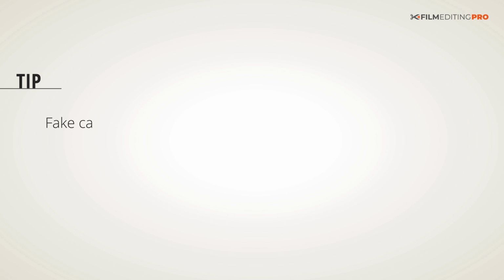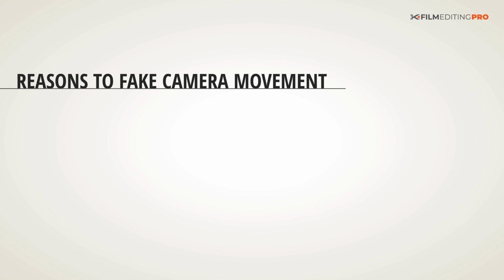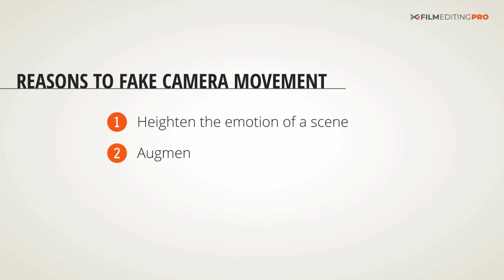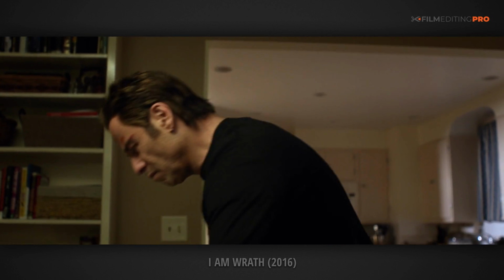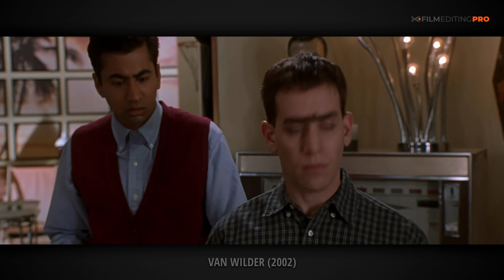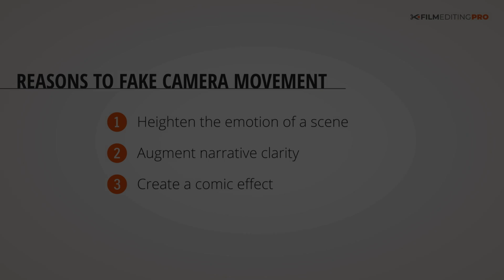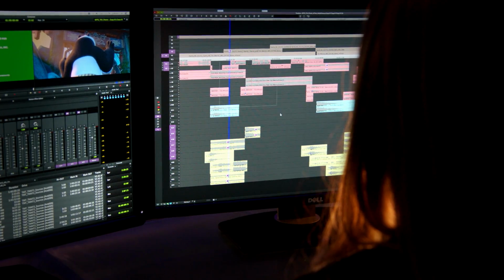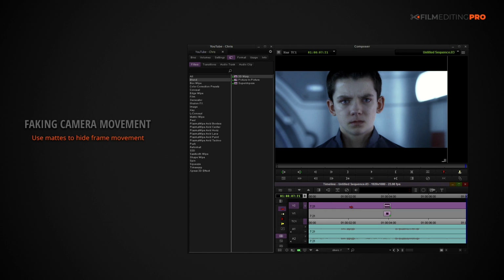How to FAKE Camera Movement with Editing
In this video, you'll learn why faking camera movement with editing can add extra impact to certain moments of your cut whether it's dramatic - or even comedic!

With a short screen capture session, we'll show you a couple of our best practices for achieving the optimal push-in. Check it out!